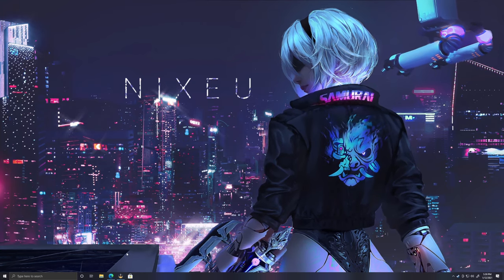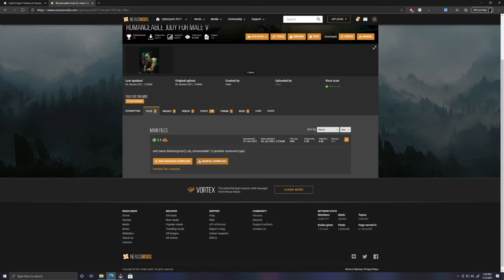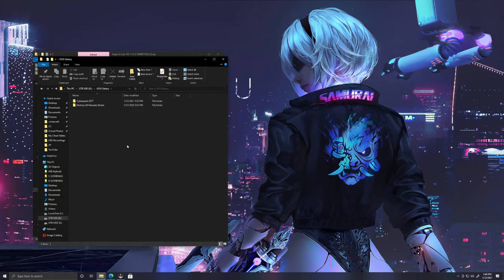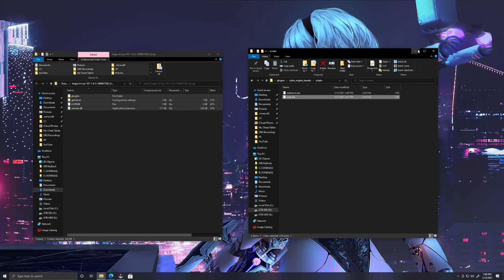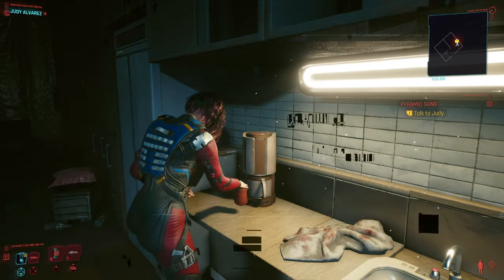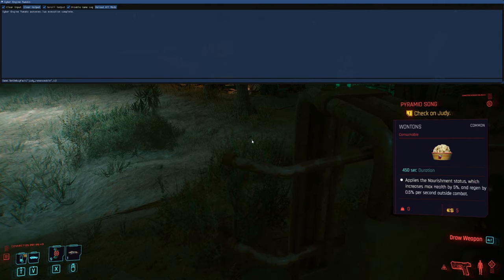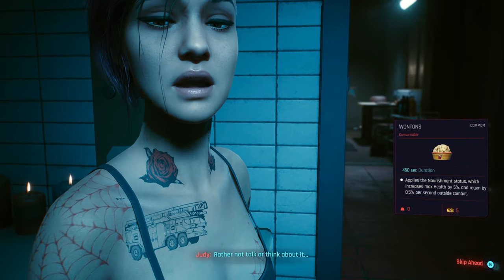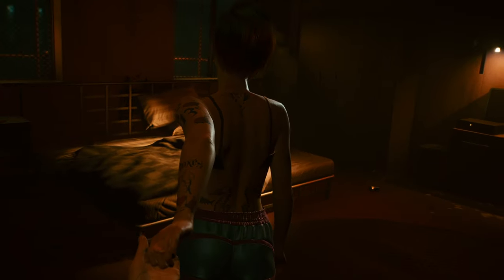How to ROMANCE Judy as a Male Character - Cyberpunk 2077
After playing Cyberpunk2077 and loving Judy 's character and design I was saddened by the fact that they cut the option to romance her as a Male character, thats where this Tutorial comes in, people who have been messing around with console commands on PC found a command that makes Judy Romanceable, Game.SetDebugFact("judy_romanceable",1) . All you'll need to put it back in the game is A mod to unlock the console and to follow this tutorial!